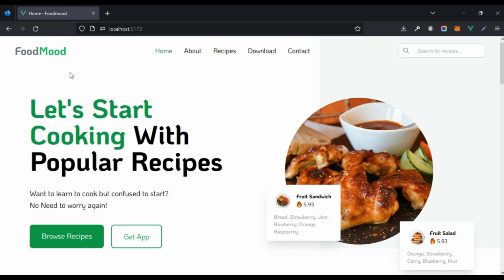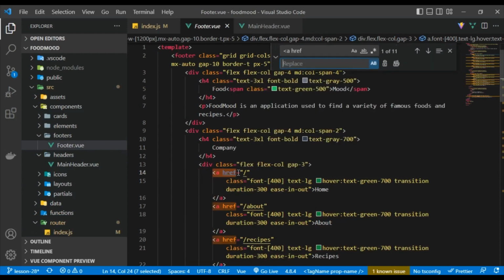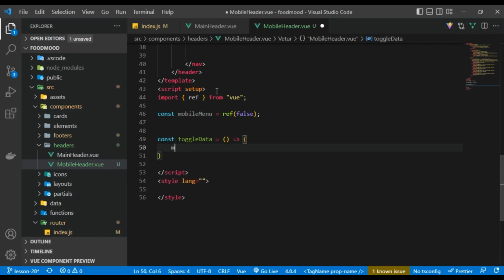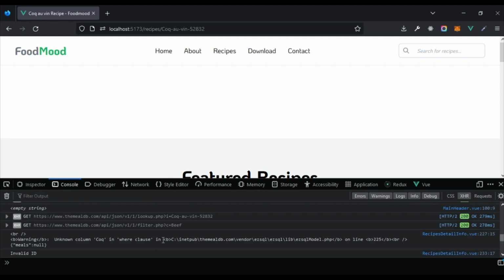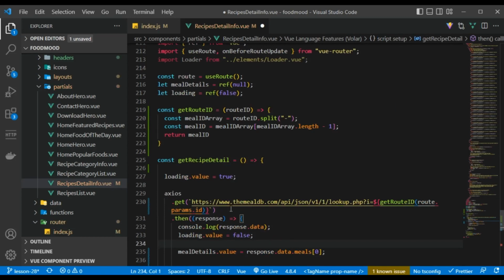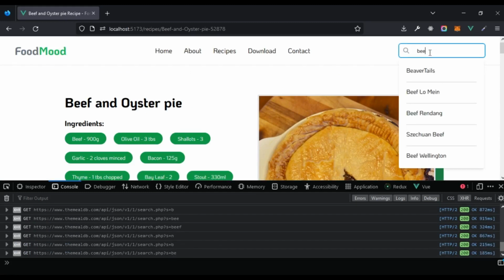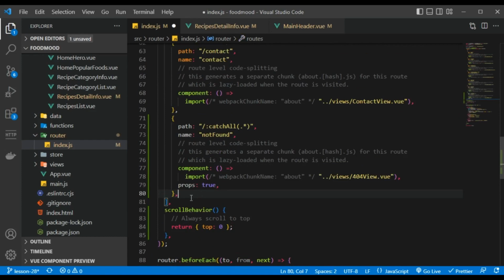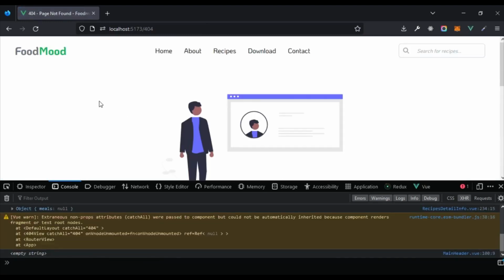VueJS 3 Full Tutorial - #29 Optimizing and Fixing VueJS Apps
Hello guys, welcome to the 29th lesson where we will perform some optimizations and fixes in our VueJS app.